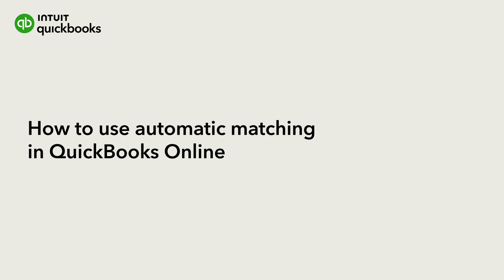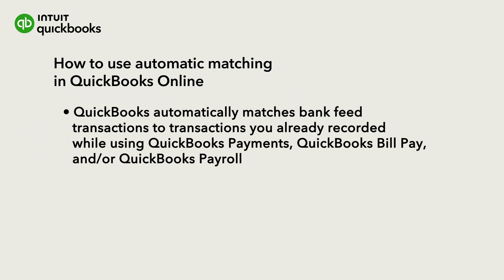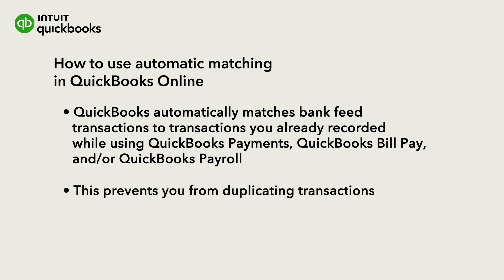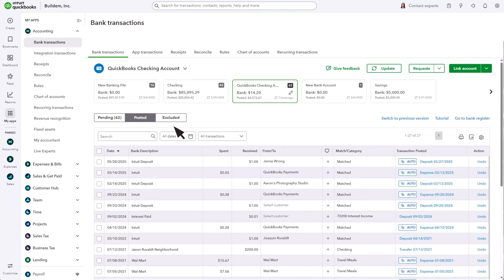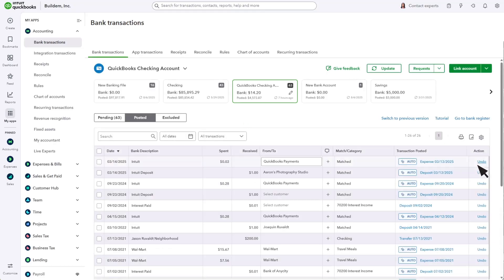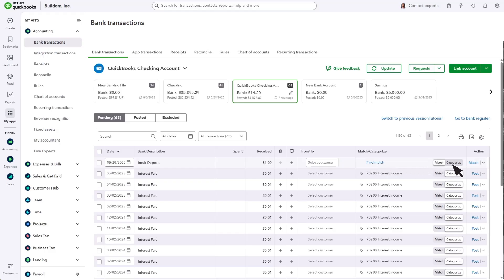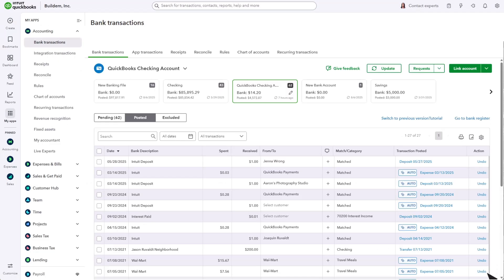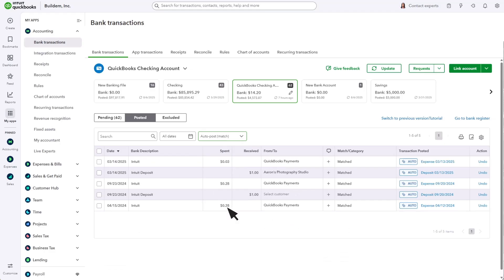How to use automatic matching in QuickBooks Online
With automatic matching, QuickBooks can automatically match bank transactions to the transactions already in QuickBooks.